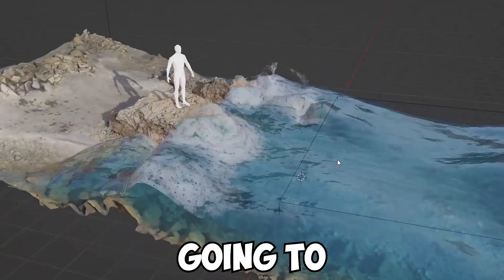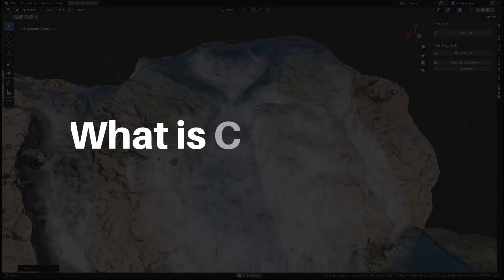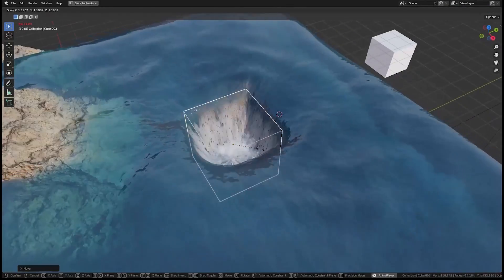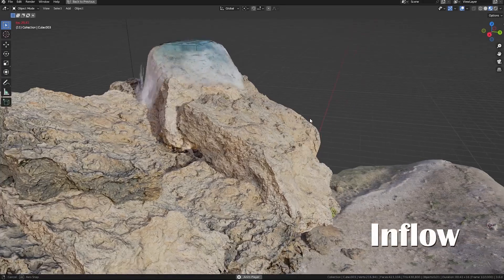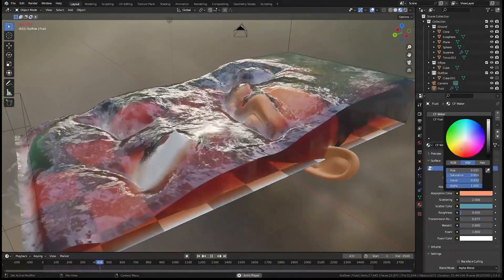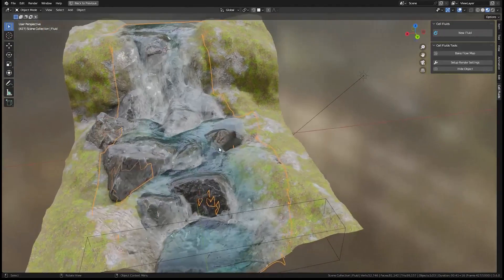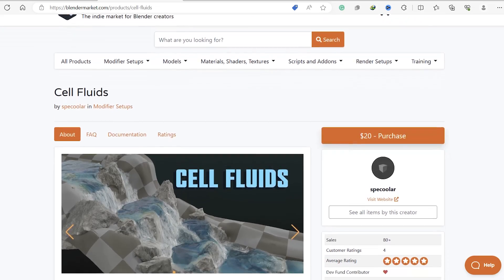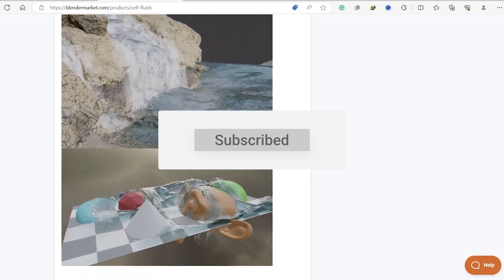Cell Fluids Geometry Nodes Powered Addon for Simulating Realistic Fluids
CellFluids is a Geometry Nodes powered Blender addon for simulating fluids in realtime.

The simulation is sort of “2.5D”. It is based on the scene’s height field and simulated in 2D grid mesh with displacement applied to it.